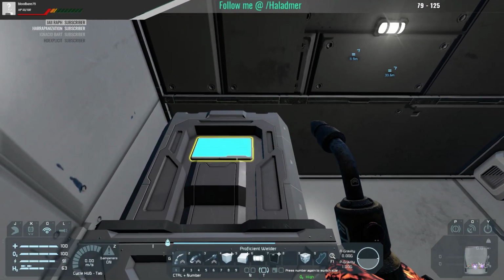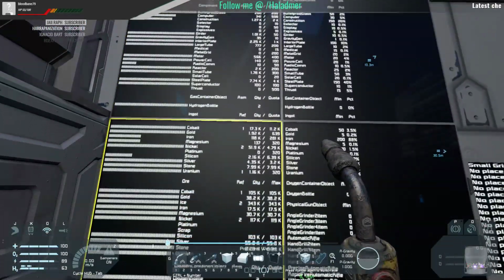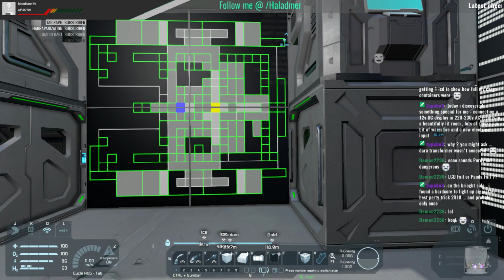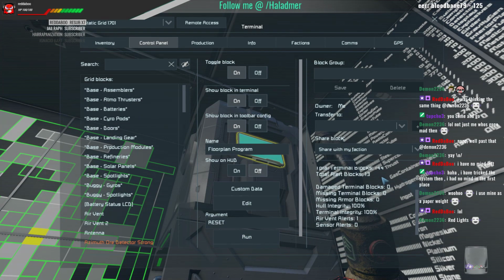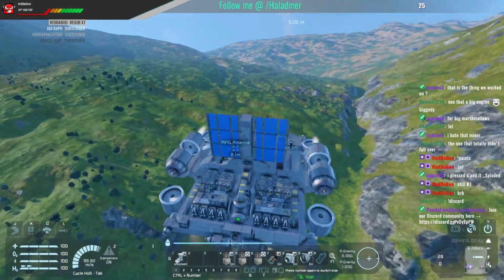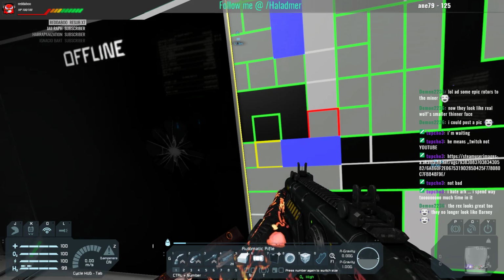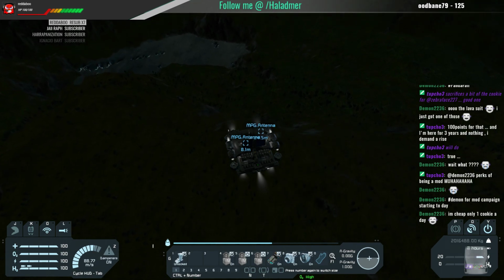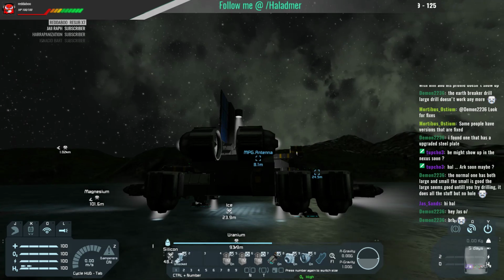Space Engineers | [5] Mods - Plantary Start (Con't) | Setting Up Floor Plans and TIM | Chill Stream